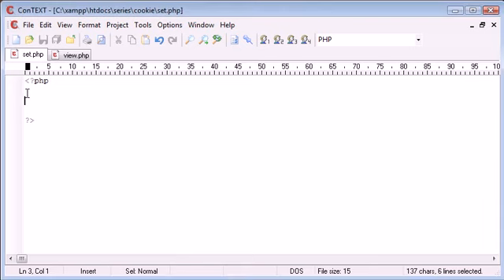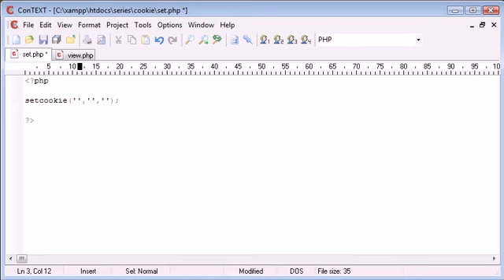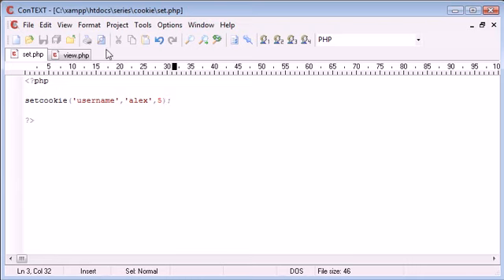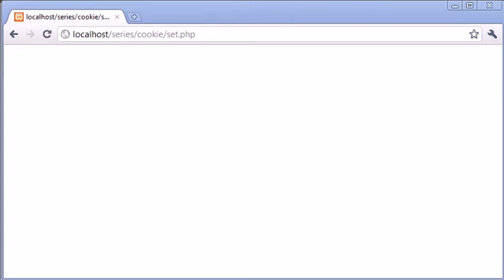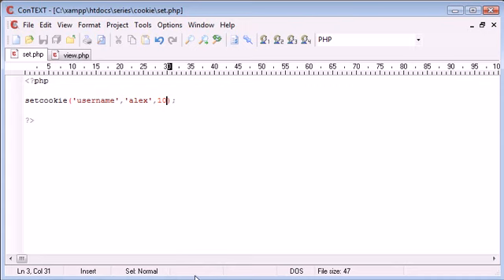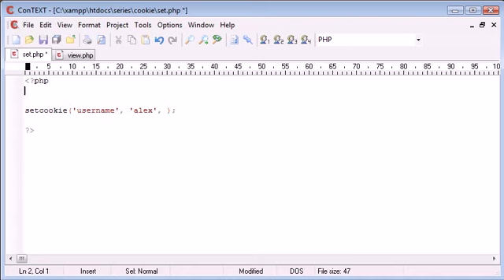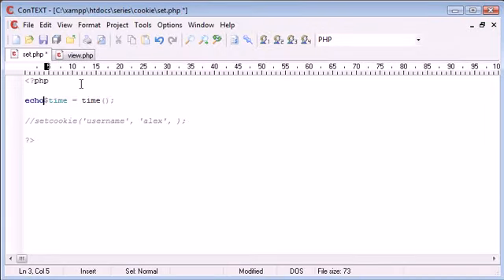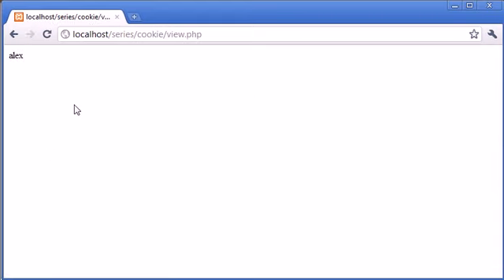Beginner PHP Tutorial 75 Creating Cookies with PHP ‏